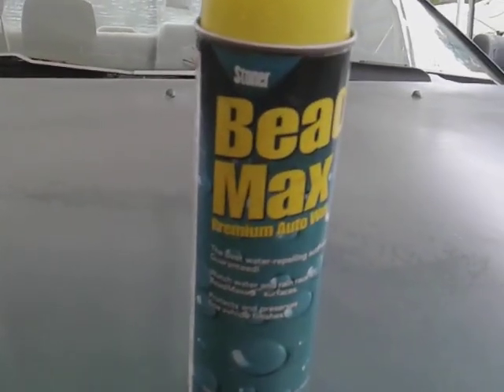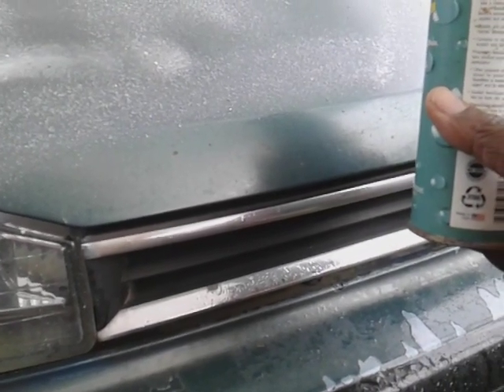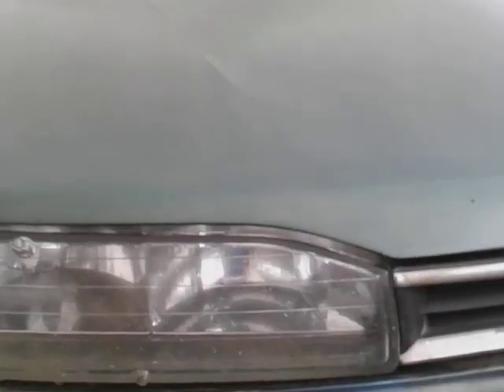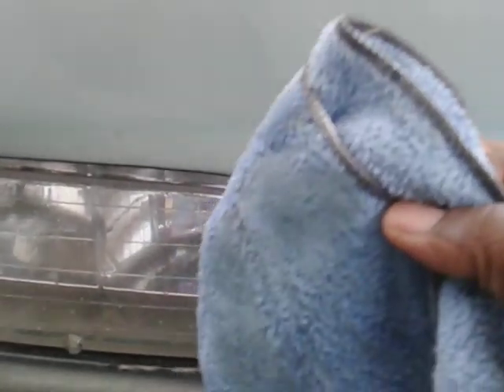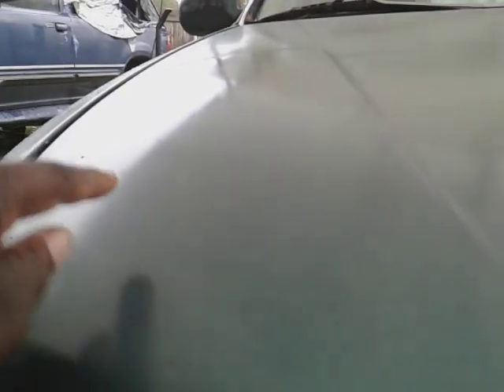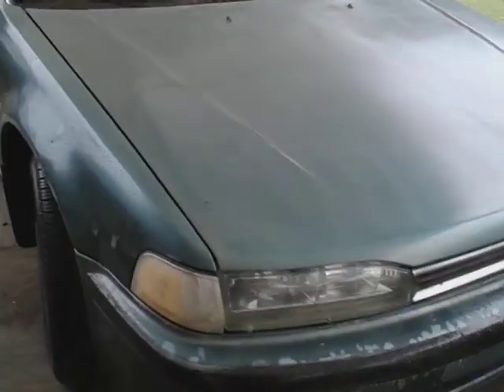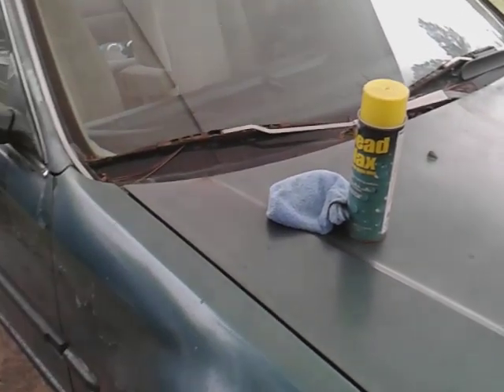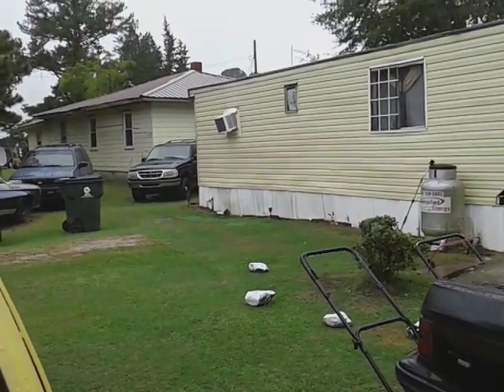stoner bead max adds insane gloss on green paint